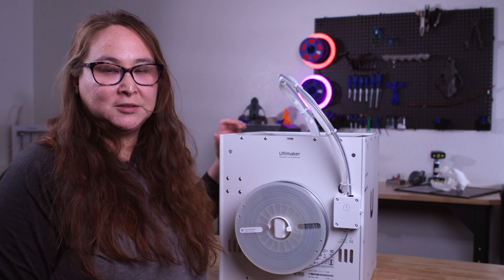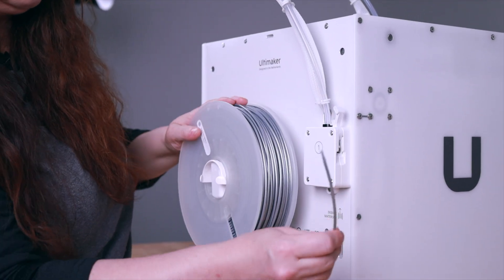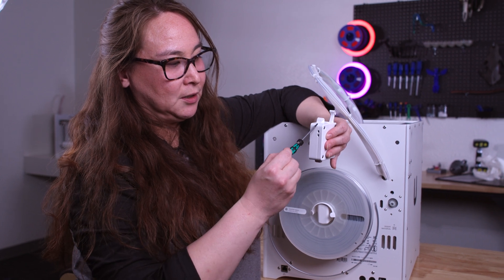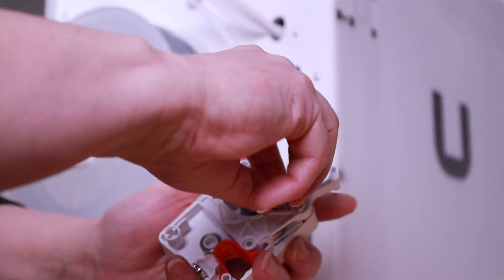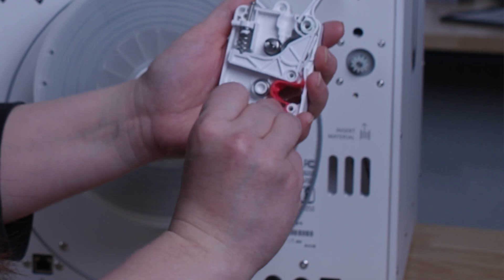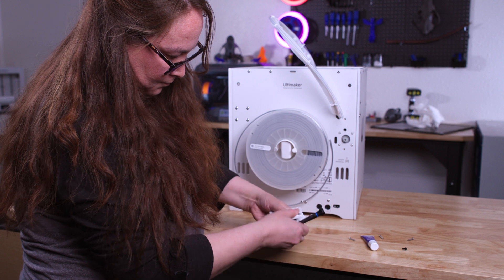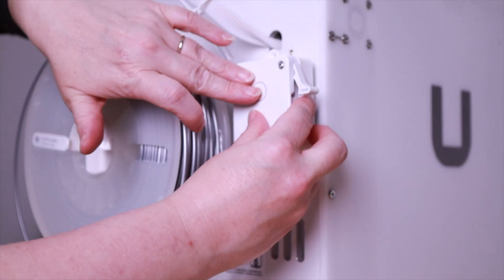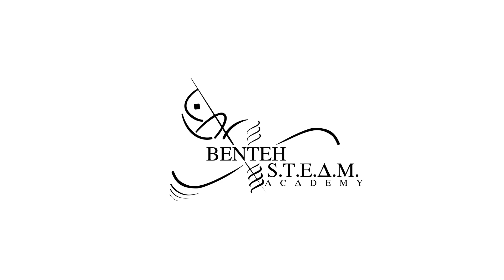Ultimaker 2+ Connect Series: Cleaning & Tightening Filament Feeder| ASH Program Tutorial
S 🧬 T 🛰️ E ⚙️ A 🎨 M 📊

Welcome to another video in our Alaska STEAM Hub (ASH) Tutorial Series! 🌟 Here at the Benteh STEAM Academy, through the ASH program, it is our mission is to empower students in rural villages across Alaska with 3D printing technology. In this video we will guide you through the essential process of leveling the build plate on your Ultimaker 3D printer. 🛠️

Maintaining your 3D printer is crucial for achieving consistent and high-quality prints, and leveling the build plate is a fundamental step in this process. We'll break it down step-by-step, making it easy for both beginners and experienced users. 🤩

Here's what you can expect from this tutorial:
- A detailed walkthrough of how to disassemble the filament feeder
- Troubleshooting tips to address common feeder issues. 🆘
- Insights into proper maintenance practices to keep your Ultimaker running smoothly. 🛠️

Don't forget to explore our other videos in the ASH: Ultimaker Series for more maintenance guides, helpful tips, and expert tricks to enhance your 3D printing experience. 🔍

Your support allows us to continue bringing 3D printing education to remote communities in Alaska. Thank you for being a part of the ASH Program community, and let's get started on leveling that build plate! 🎉

…And remember, always keep creating!